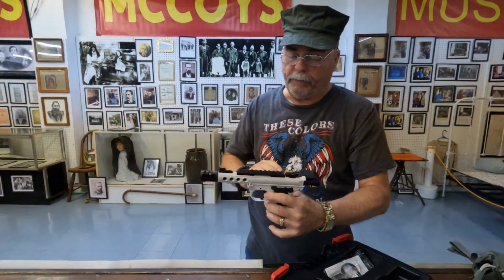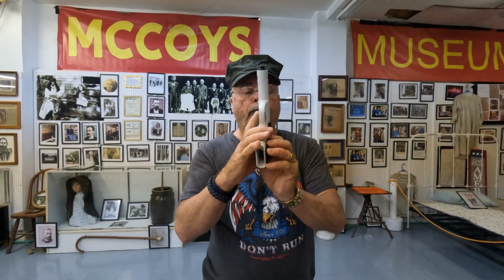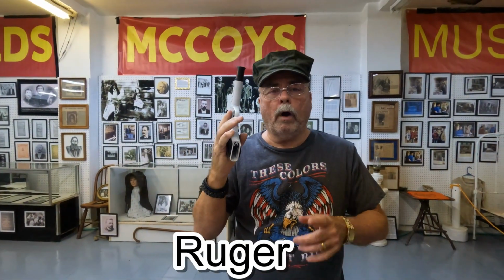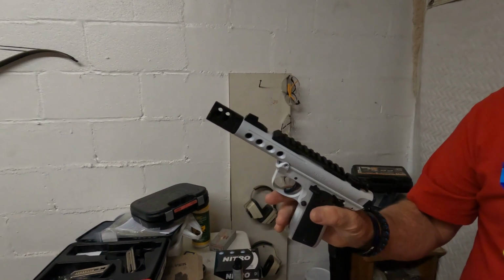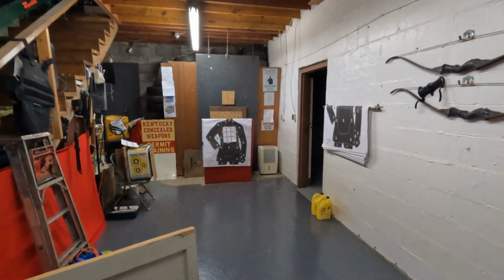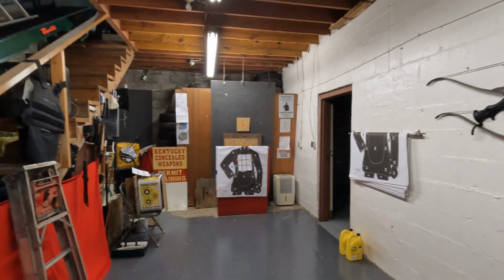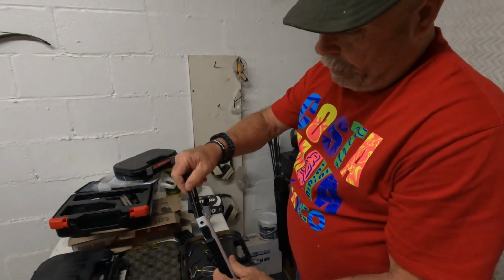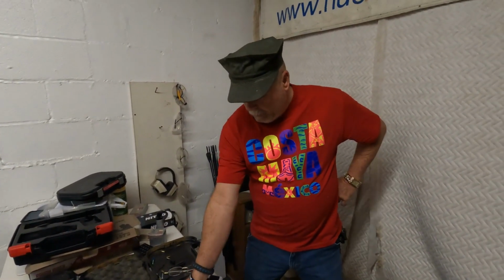Ruger Mark IV 2245 (Stormtrooper)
@Hatfield McCoy Museum Adventures